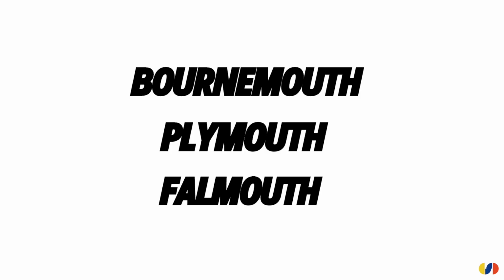How to Pronounce 25 IMPOSSIBLE UK Place Names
How to pronounce 25 of the most commonly mispronounced place names in the UK.

👨🏼‍🏫 LEARN WITH TEACHER TOM
If you are searching for courses or books to help you learn British English, check out these great resources below:

WANT MORE ENGLISH VIDEOS? 🎥

Chapters
00:00 Intro
00:25 Bicester
00:50 Gloucester
01:14 Leicester
01:41 Leicester Square
01:51 NEW Pronunciation Course Waitlist
02:40 Worcestershire
03:42 Berkshire
04:01 Warwickshire
04:20 Warwick
04:32 Edinburgh
05:00 Middlesborough
05:16 Knaresborough
05:35 Aberystwyth
06:31 Wrexham
07:04 Birmingham
07:25 Nottingham
07:35 Durham
07:54 Shrewsbury
08:32 Canterbury
08:42 Glastonbury
08:56 Bournemouth
09:17 Plymouth & Falmouth
09:27 Norwich
09:49 Derby
10:11 The Welsh Town With The Long Name
12:09 JOIN THE WAITLIST